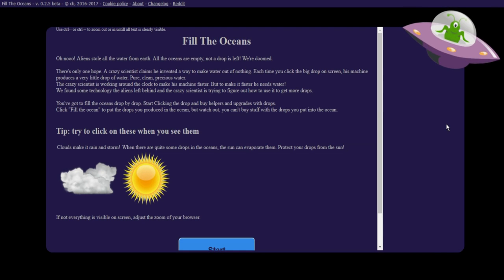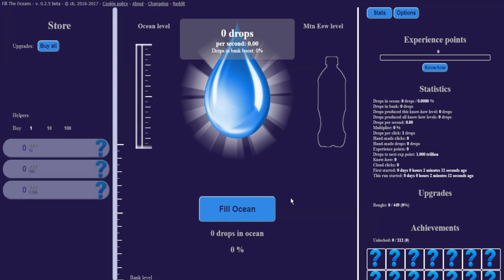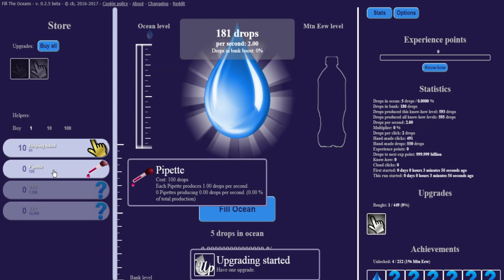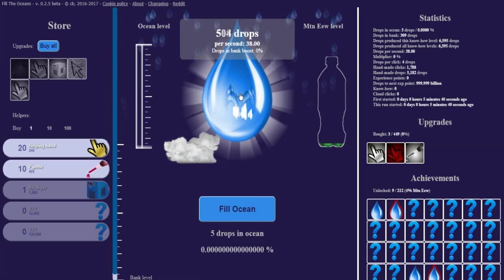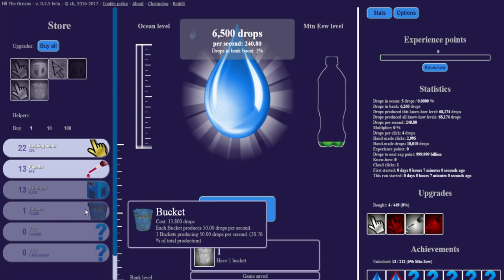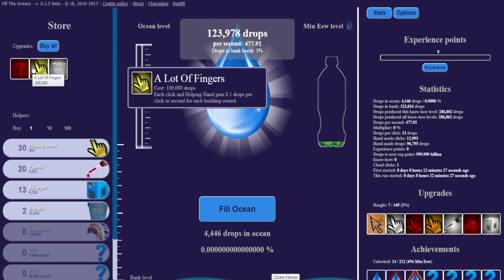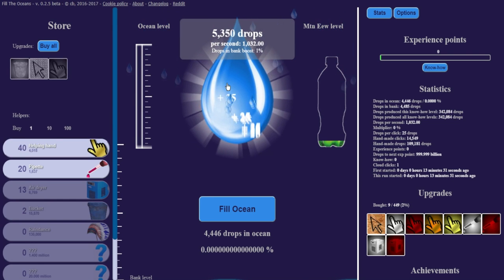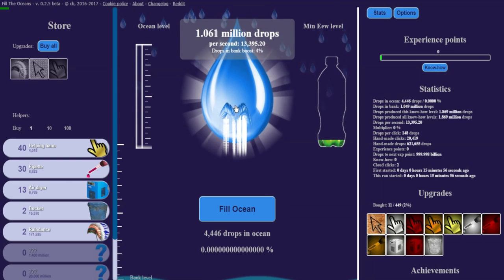Fill The Oceans Gameplay #1 - Stupid Aliens!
Social

PSN: CaptainBubblezzz